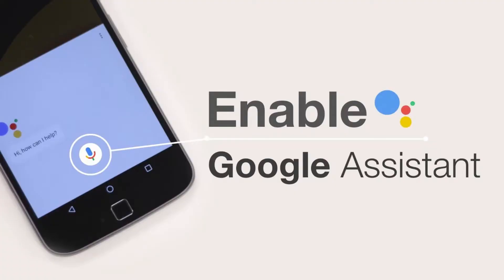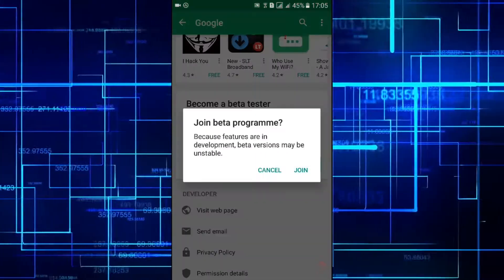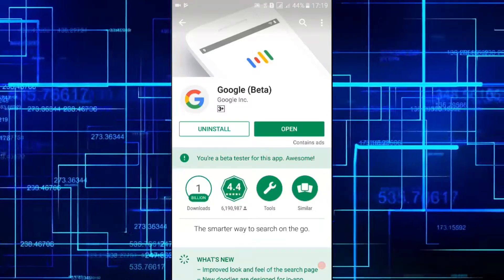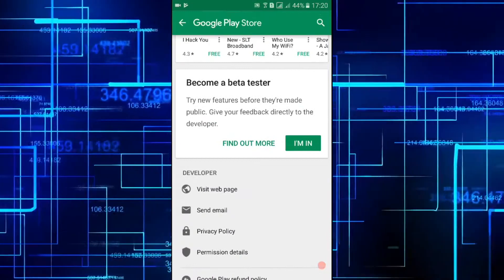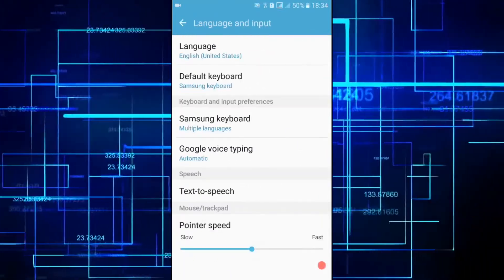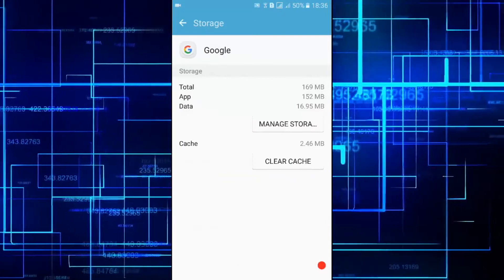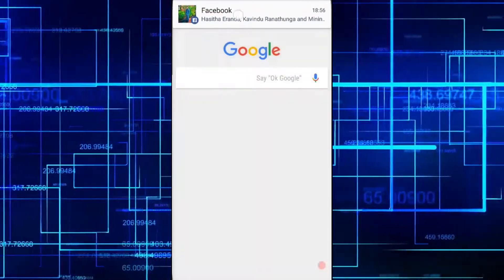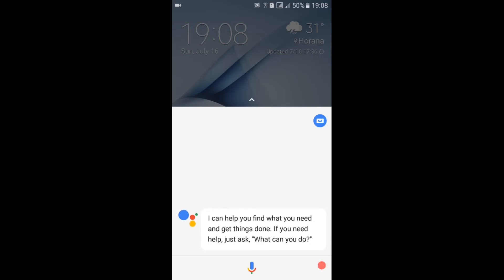How to Enable Google Assistant on Any Android Smartphone (No Root)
Way to professionalize your Future Technology.
Be With us and Explore More about Tech.
Follow to get all of the latest tech stuff right at your fingertips...
Google (Beta)
Google Play Services (Beta)
No Rooting Is Required
sound Credit - NCS Releases